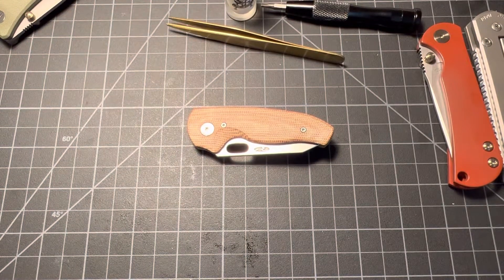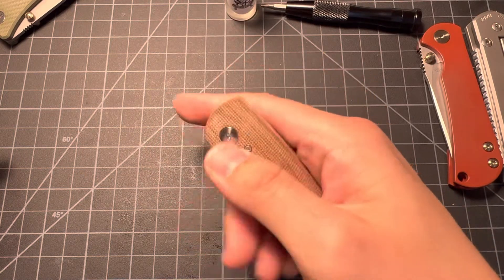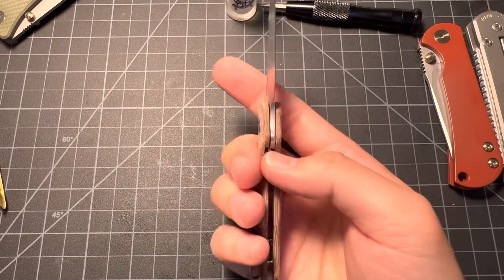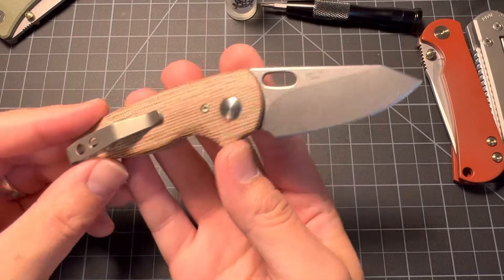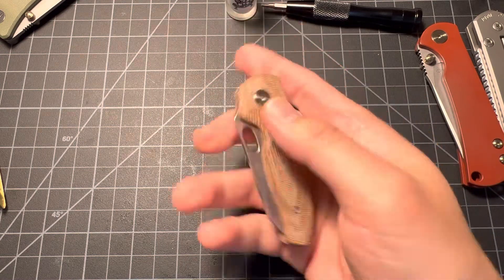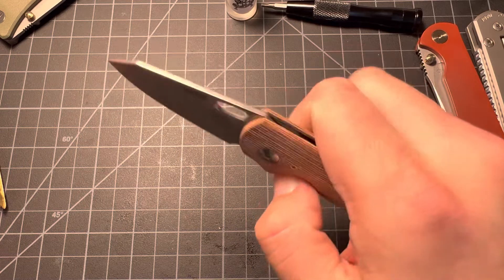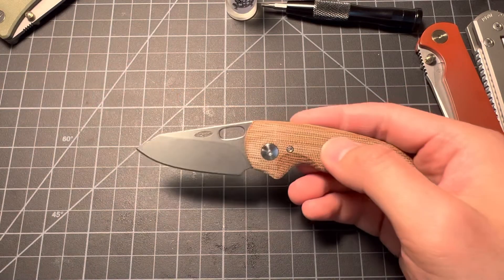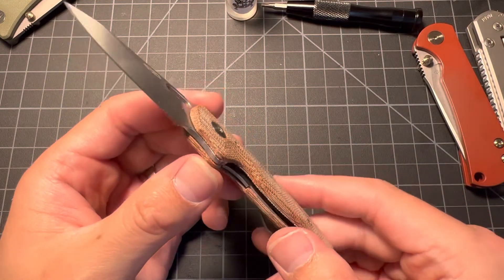TRM Hole-y Nerd Action After Disassembly, Oiling and Tuning (They should make a TRM Big Nerd) 2022